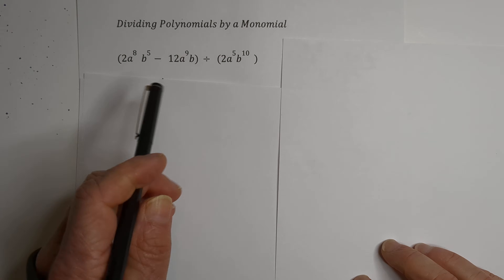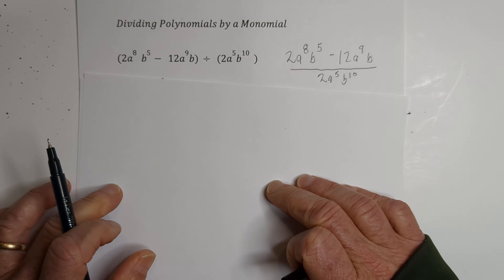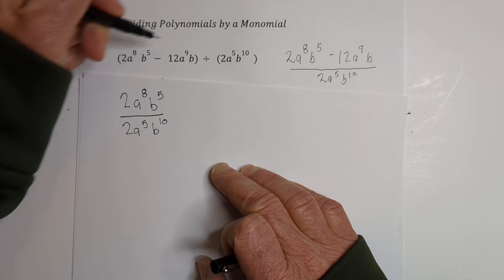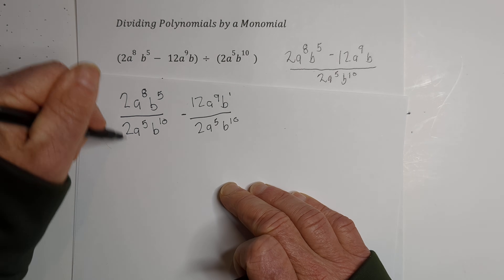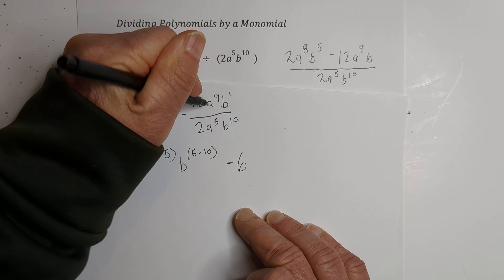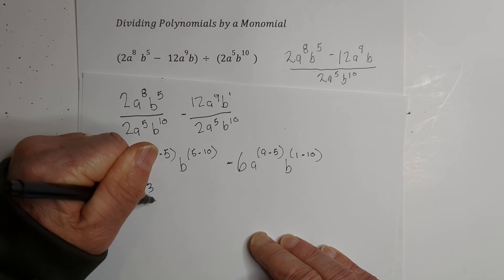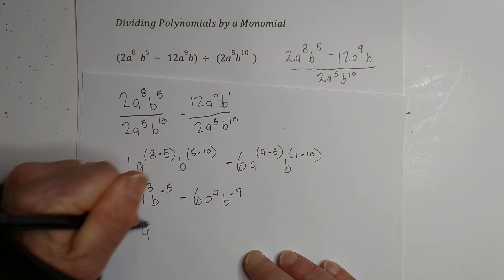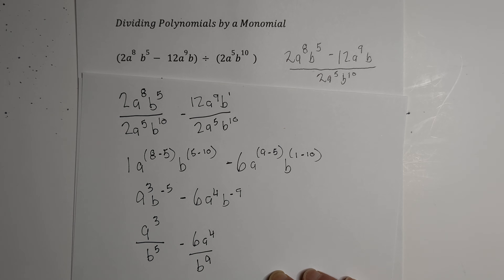Divide Polynomial by Monomial (Algebra)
Learn how to divide a polynomial by a monomial. The key is to set up fractions because you are dividing. You can divide the numbers but you need to subtract the exponents.
The example problem is ( 2a^5b^2 - 12a^4b^8 ) / ( 2a^2b^9)